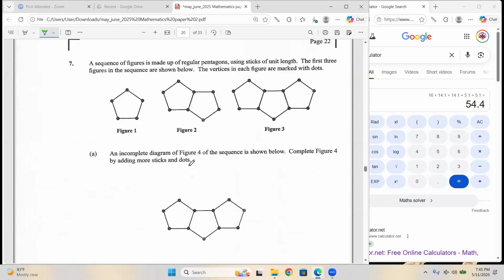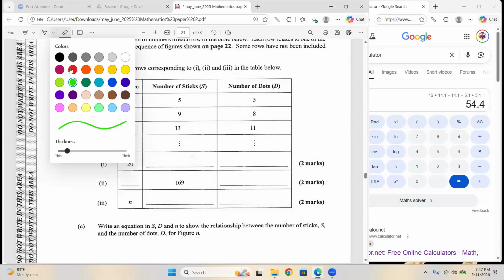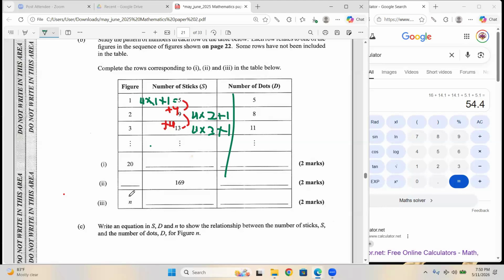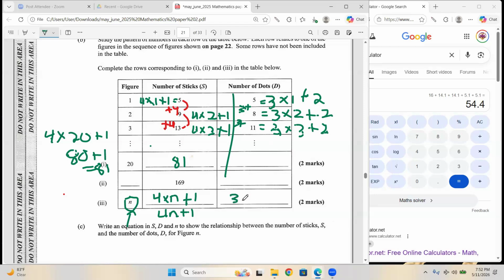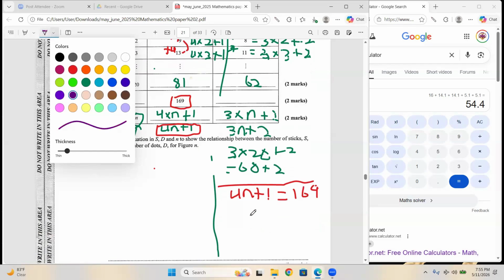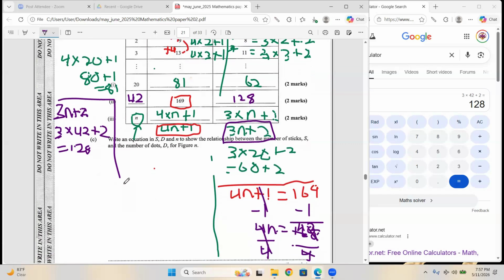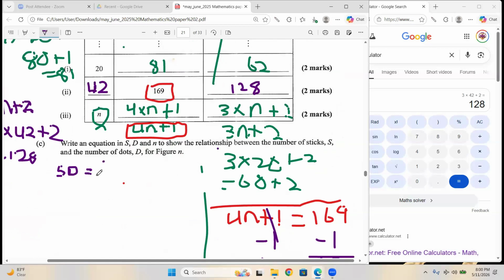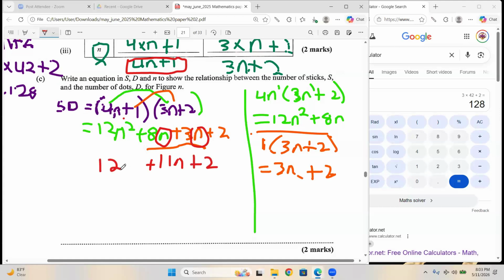CXC CSEC Mathematics May 2025 Paper 2 questions 7 | Sequence (Patterns)